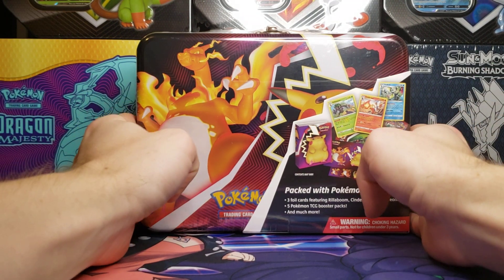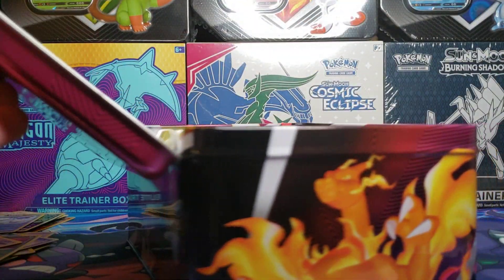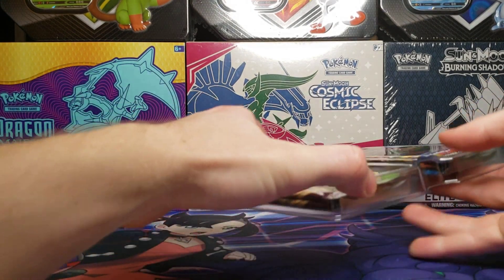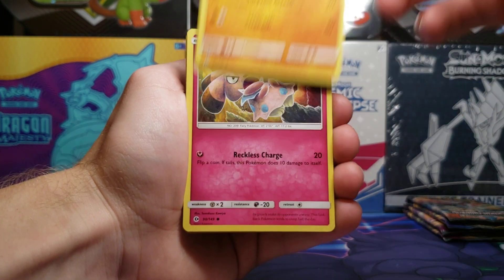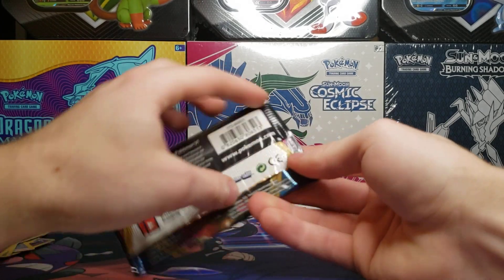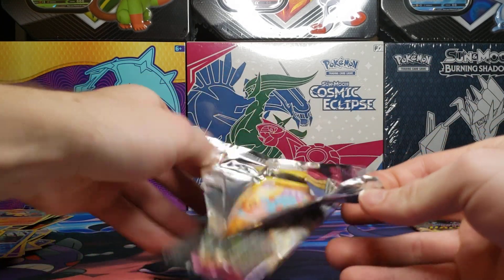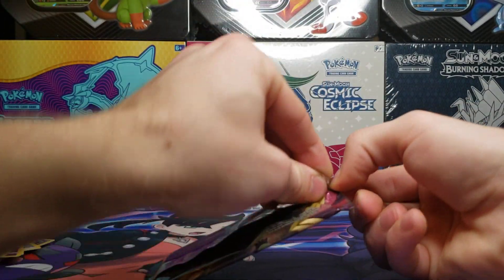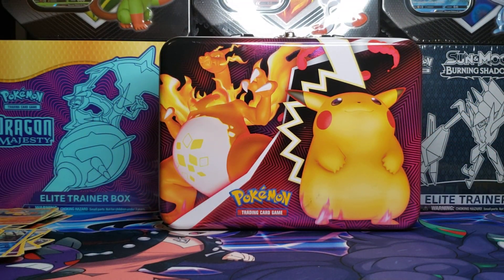Pokémon Collector Chest Fall 2020 Opening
Today we open a Pokémon Collector Chest Fall 2020. It includes 5 Booster Packs, a Coin, 3 Promo Cards, a Notepad, a Mini Album, & Stickers. It's MSRP is $24.99.

0:00 - Unboxing Chest
2:46 - Opening Packs

Pokémon Cards have been popular ever since their release in the 90s. Currently, Sword & Shield expansion sets are being released. Pokémon V takes the place of Pokémon GX before them. Look for new Pokémon card products to be released regularly! Rebel Clash is currently the most recent set to be released.